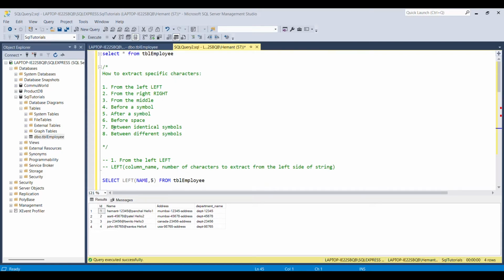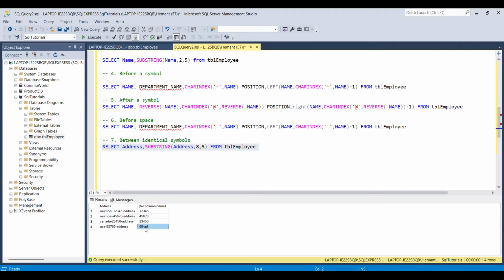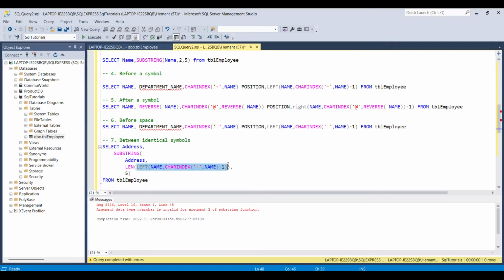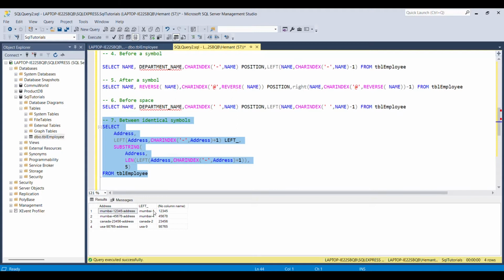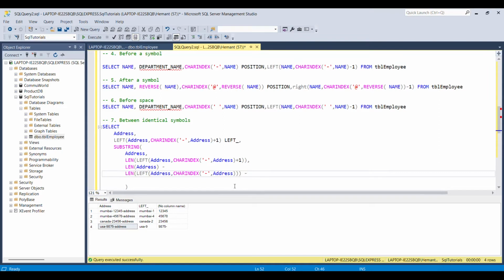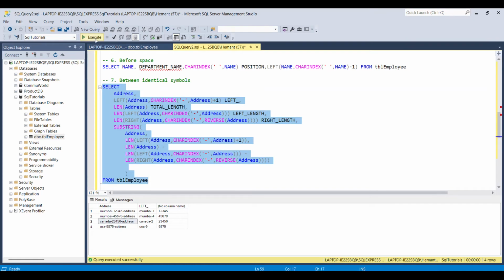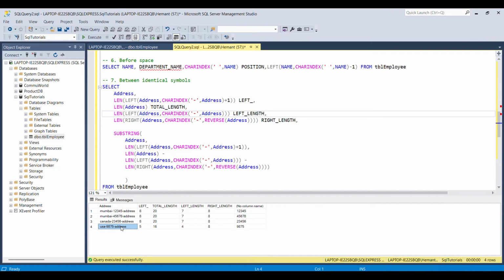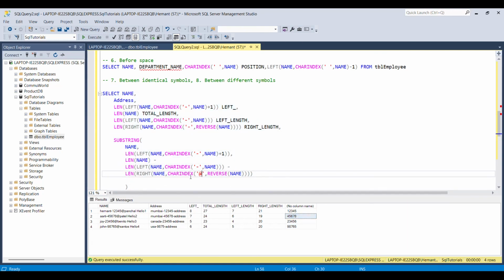How to extract string between symbols in Sql Server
In this video, we will check how we can extract string between same symbols and different symbols.

1. LEFT()
2. RIGHT()
3. SUBSTRING()
4. CHARINDEX()

SQL in-build functions?
Sql tutorial
Sql tutorial for beginner
Frequently used sql built-in functions